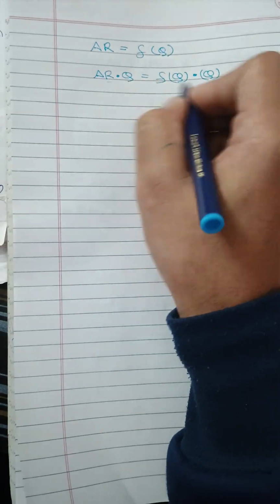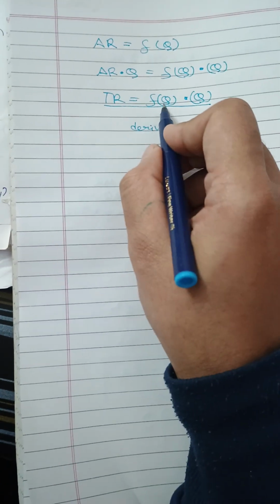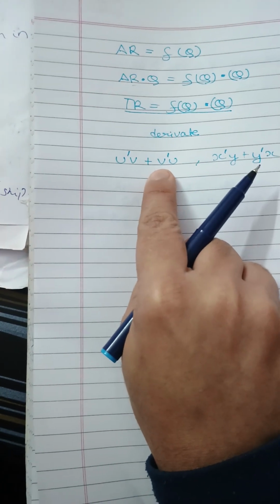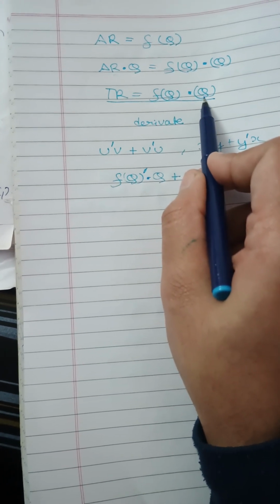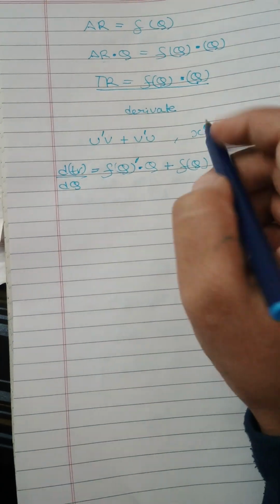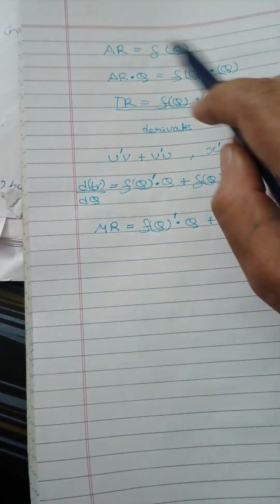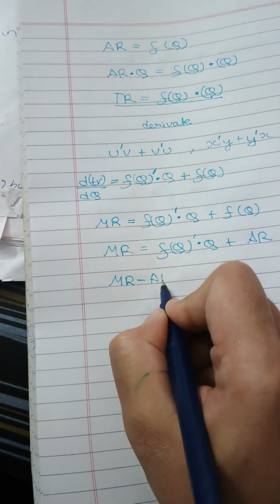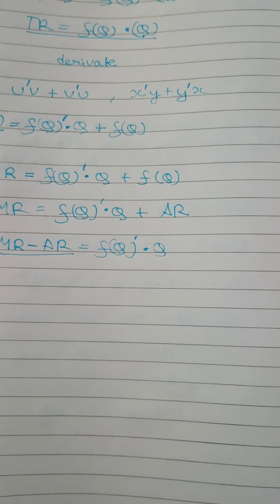Relationship bw Marginal and Average revenue | semester-3 | Delhi University | Economics Major